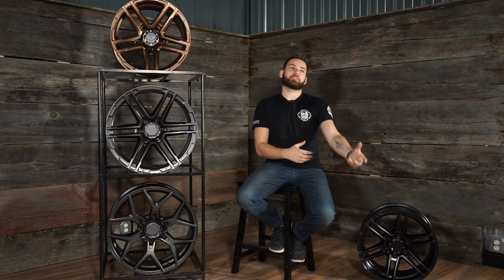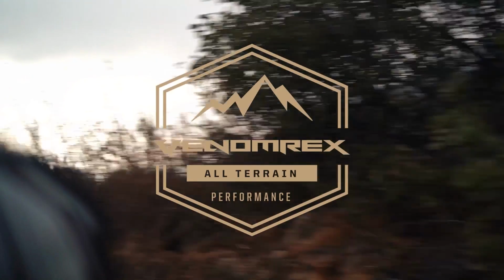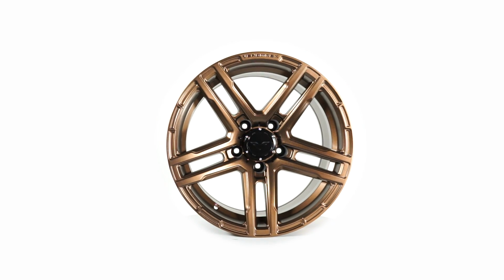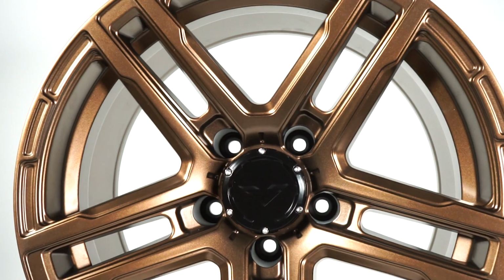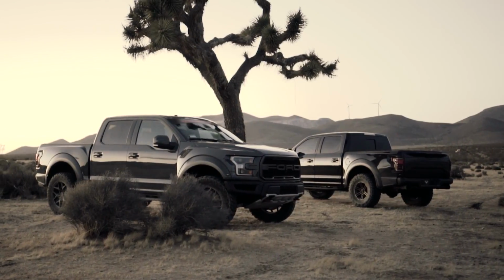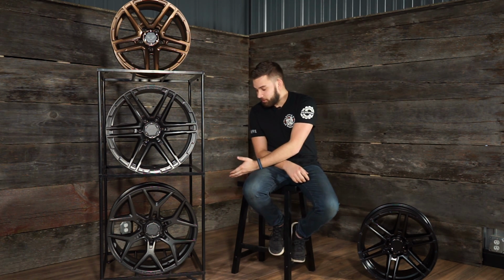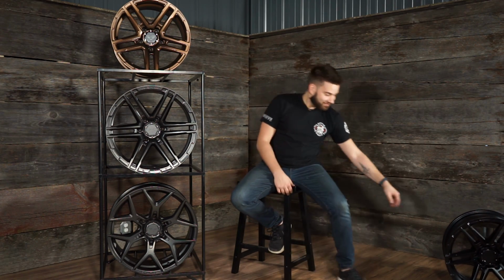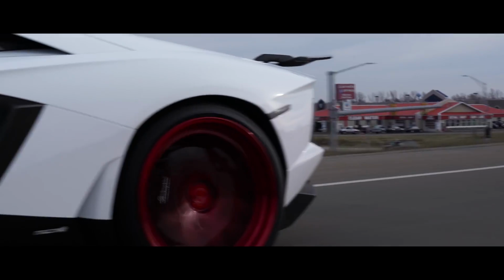Who is "VenomRex" Anyway?!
We got our hands on a NEW wheel brand that is bridging the gap between show trucks, and off-road wheels. What are your thoughts on Venomrex Wheels?!